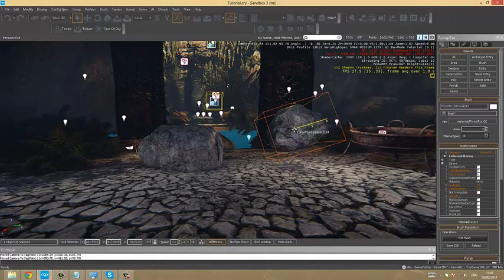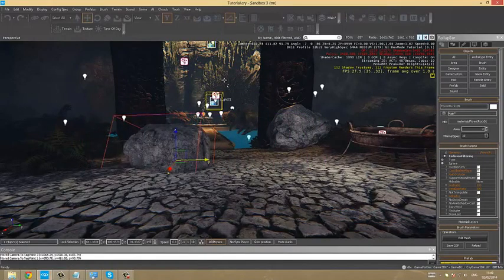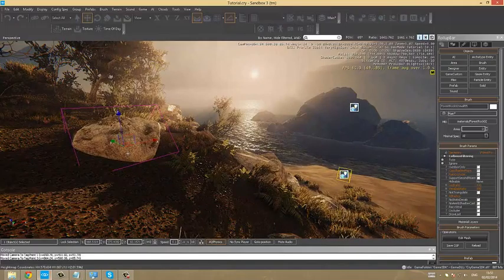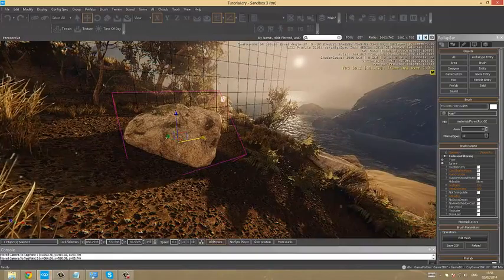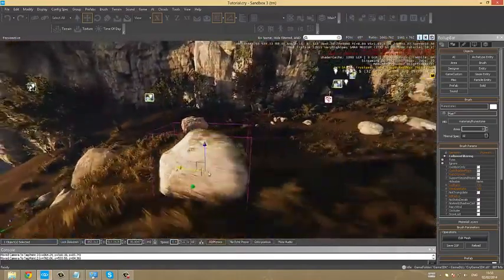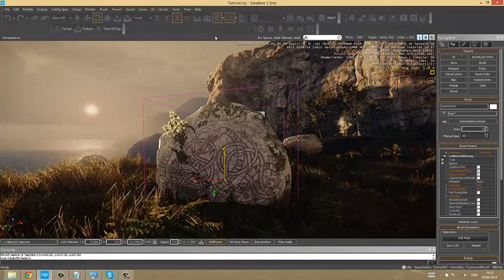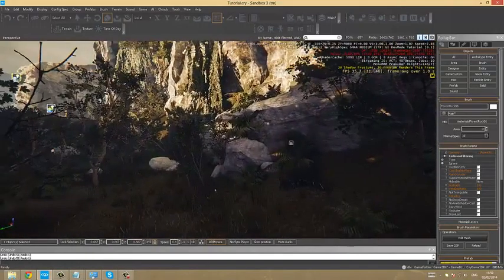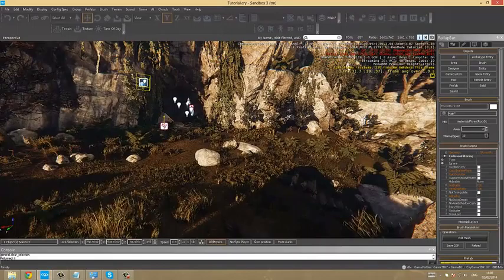03 Object Manipulation